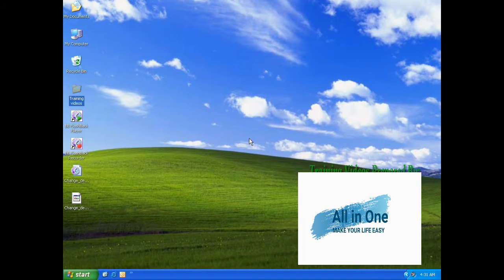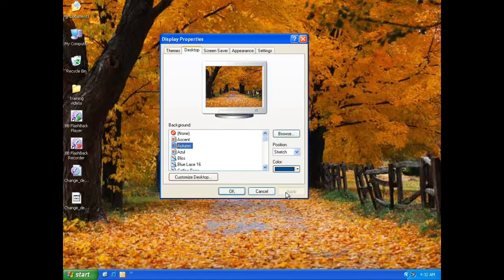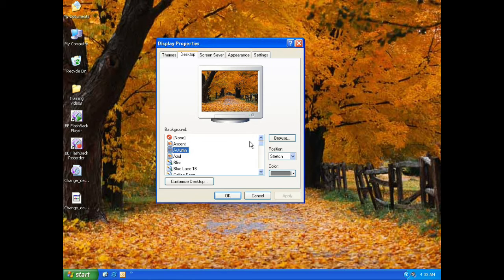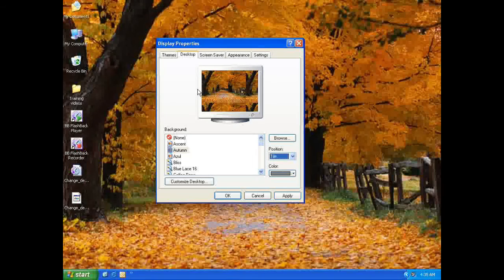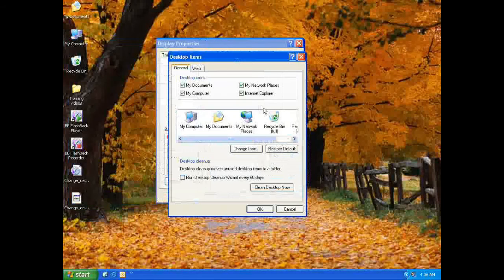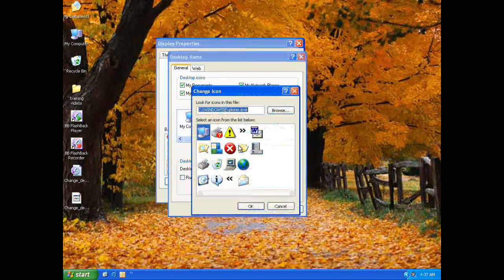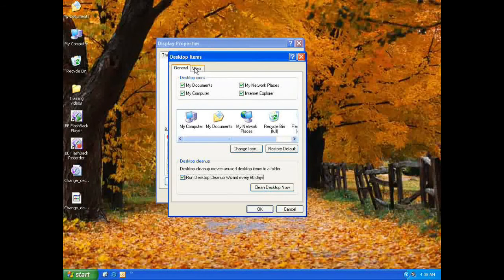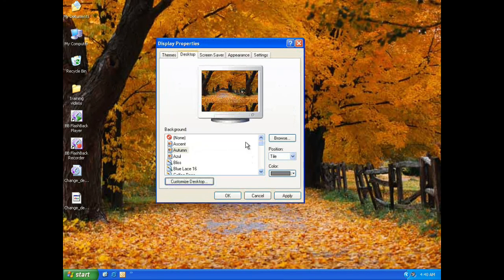How to change desktop by All in One